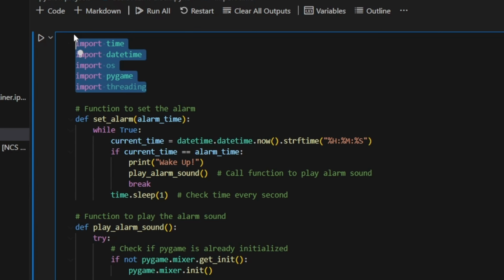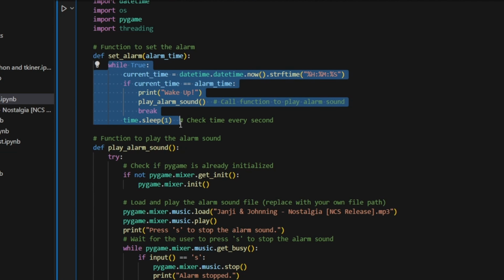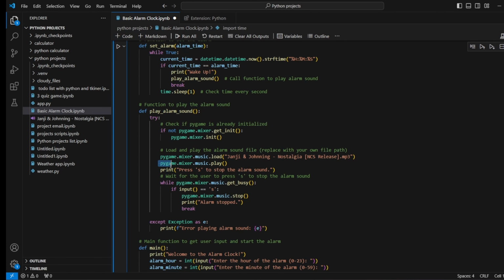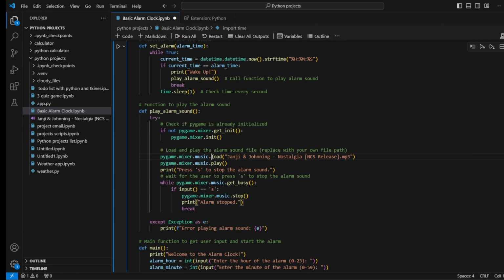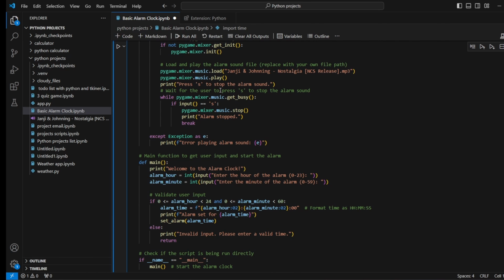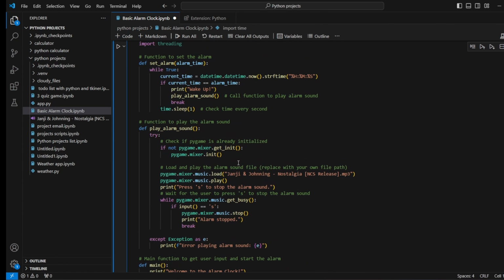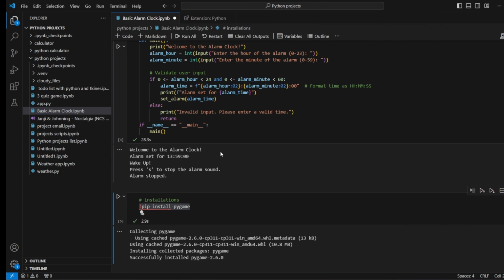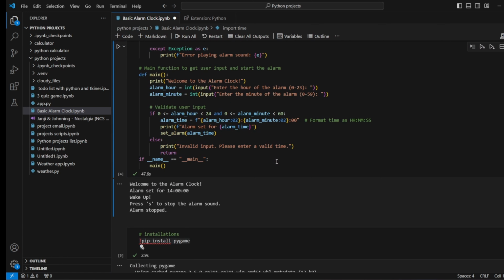🔔 Basic Alarm clock Project Using Python ⏰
python tutorial
🔔 Basic Alarm Project Using Python ⏰
build alarm using python
web development projects ideas.
web development projects for beginners.
web development projects with source code.
wed development projects for resume.
wed development with python.
frontend projects with html CSS bootstrap
html projects
html CSS projects
html CSS bootstrap projects
flask tutorial
flask Api
flask framework python
flask projects with source code
flask projects for resume with source code
flask project setup
html CSS and python project
front end projects for resume
backend projects for resume
front end projects for beginners
backend projects for beginner
backend with python and flask
resume building for freshers.
resume preparation for freshers.
resume projects for freshers.
python streamlit projects
python tkinter projects
Webscraping project beautifulsoup
Btech projects for free
btech minor and major project
end to end machine learning projects
how to write project documentation